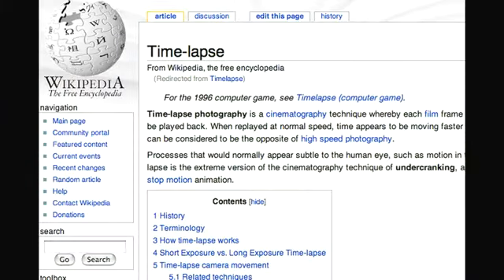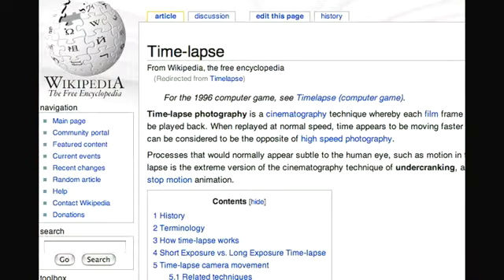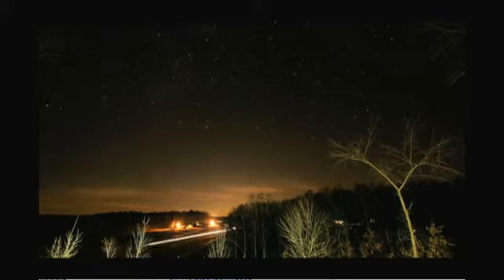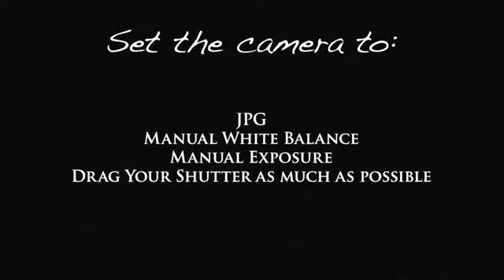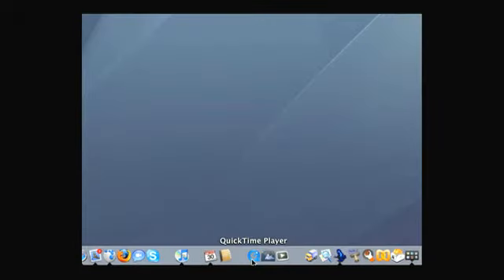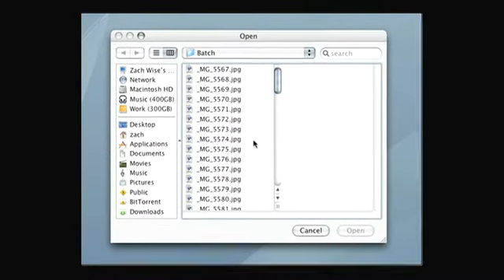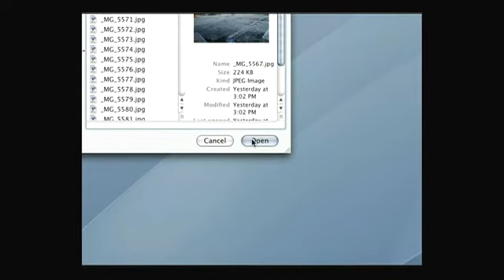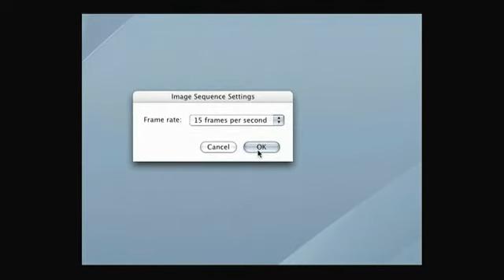Time-Lapse Tutorial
A tutorial I put together back in 2007. It covers how to shoot a timelapse using a DSLR and intevelometer. The tutorial covers everything from settings you should use to making the time-lapse video in quicktime.